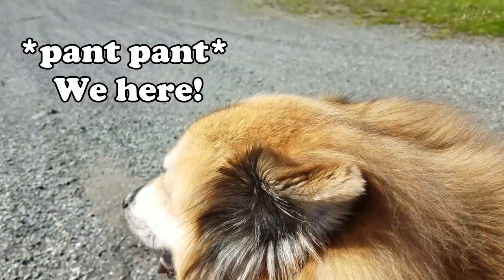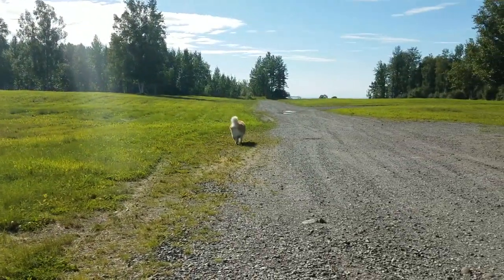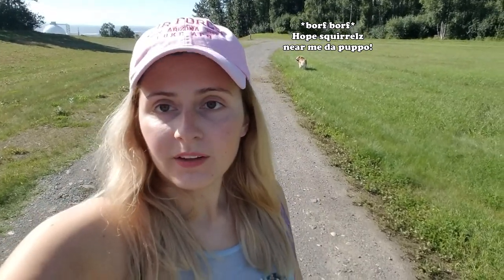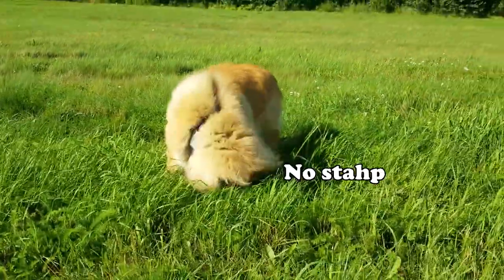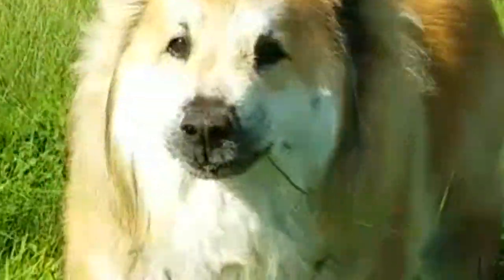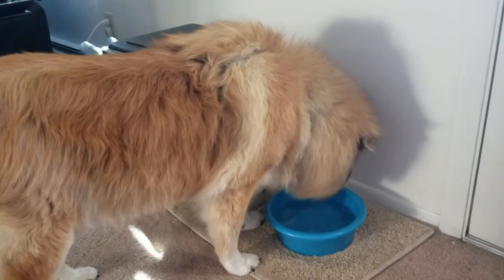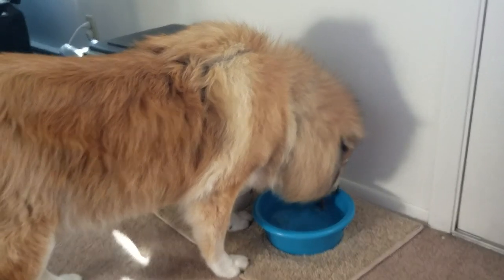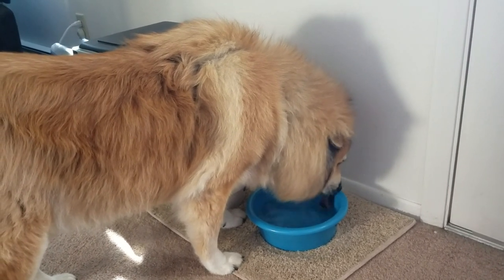Walking with Kiera (My Pupperz) ♡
I take Kiera for an end of summer walk to Gaylor's Gultch on JBER Elmendorf Richardson base in Anchorage, Alaska!